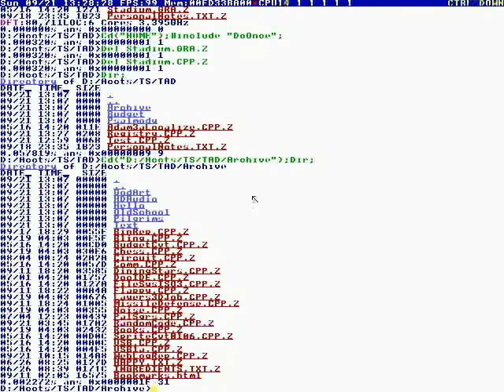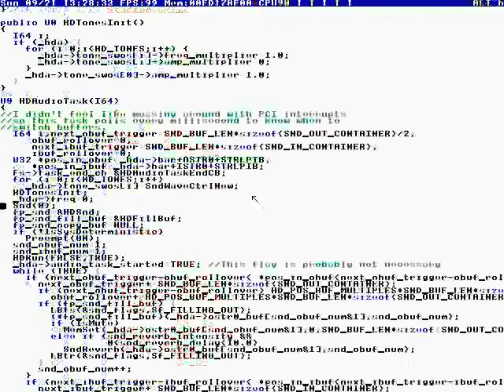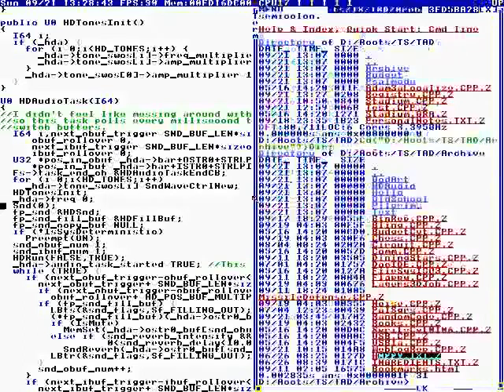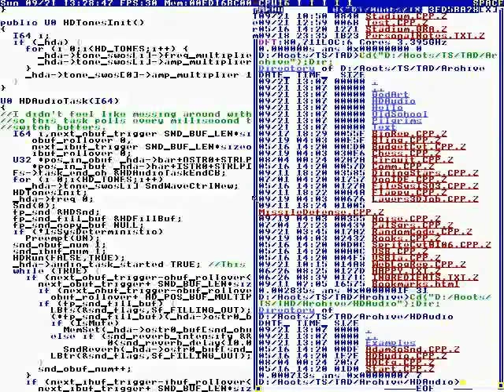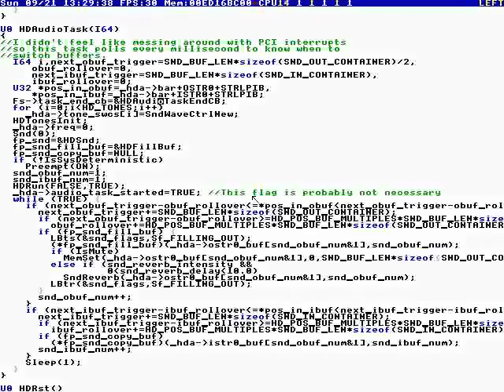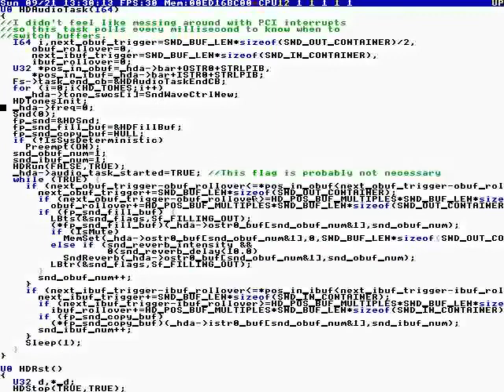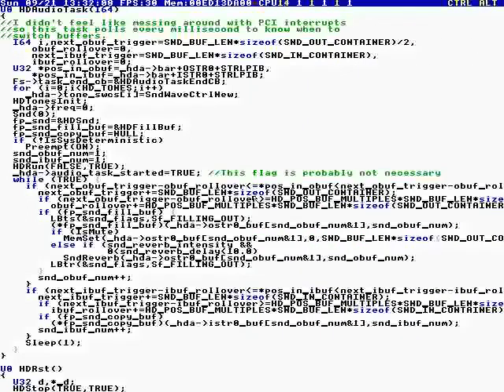231 - 5-Minute Random Code Walk-Thru #8 (TempleOS) [2014]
Full File Name: 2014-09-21T00:08:00+00:00 - TempleOS - 5-Minute Random Code Walk-Thru #8 (22goZWnhMOw).mkv